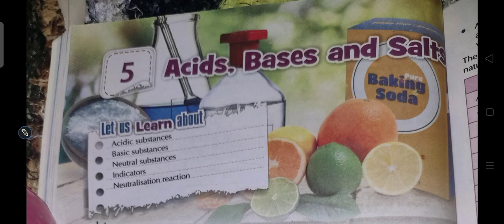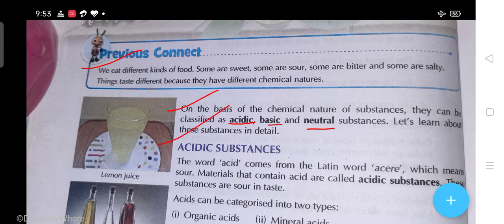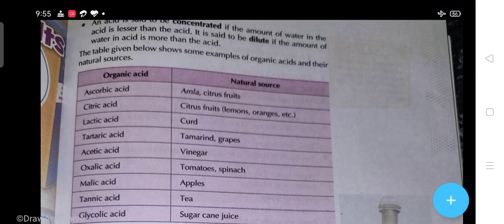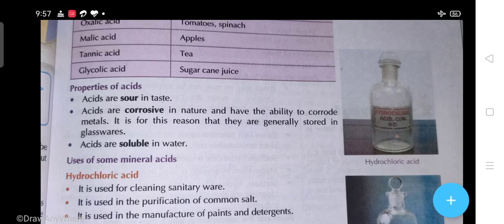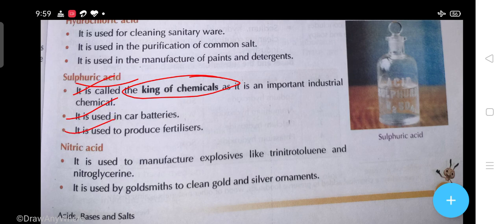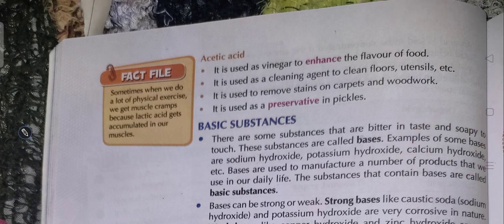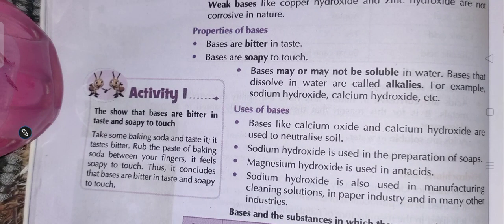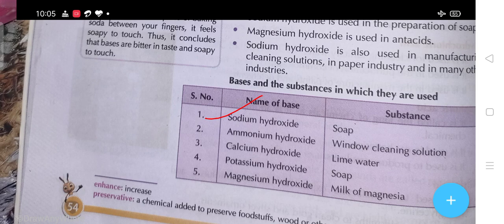7 EM Science 05 Acids bases and salts part1